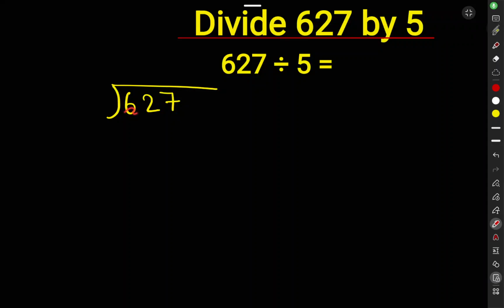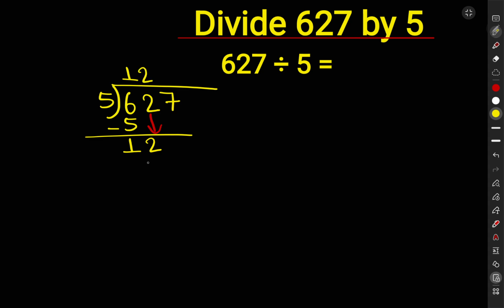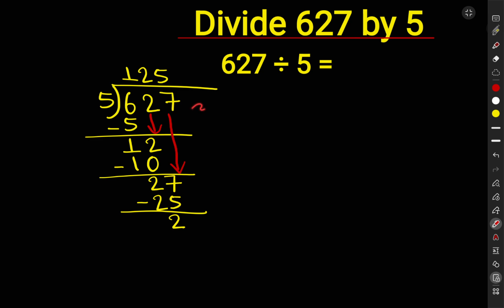627÷5 Divide 627 by 5 (Long division Method)